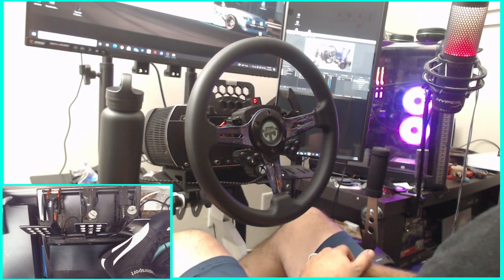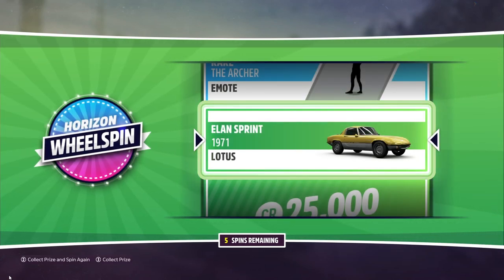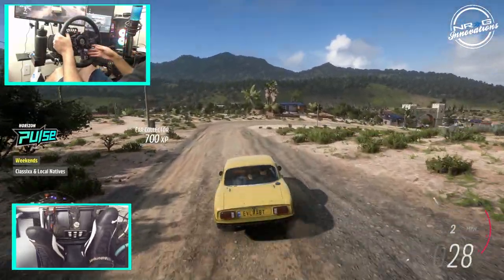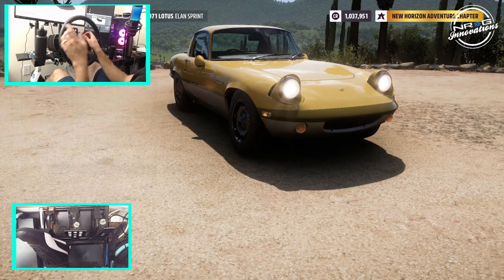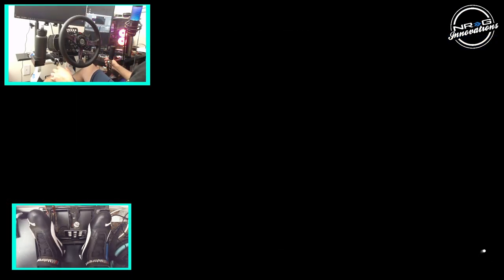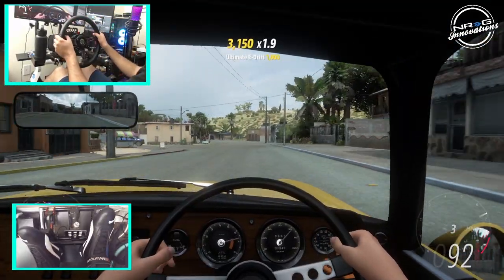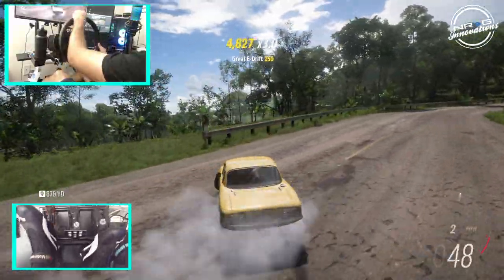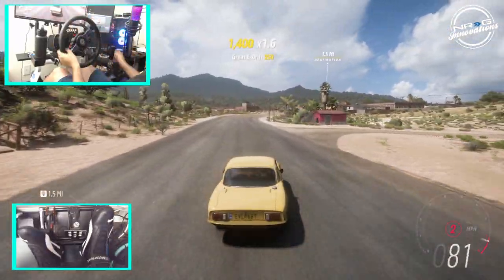Horizon 5 - Wheel Spin Drift build - 900 degree simulation steering (wheel gameplay)